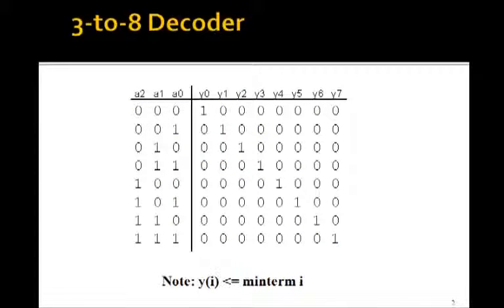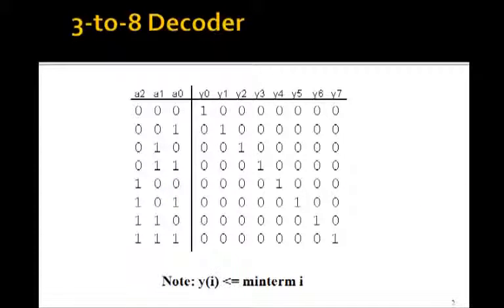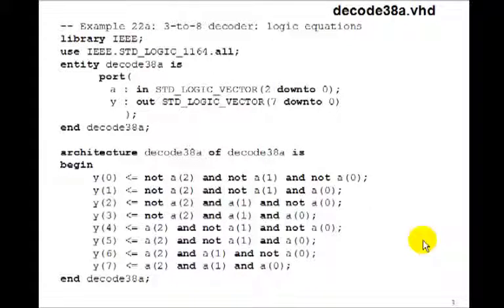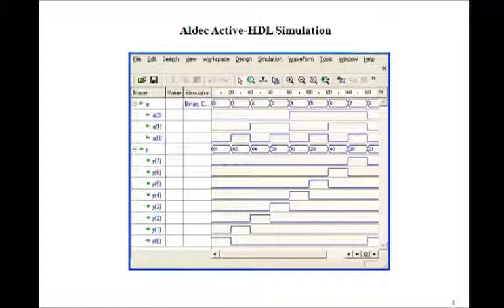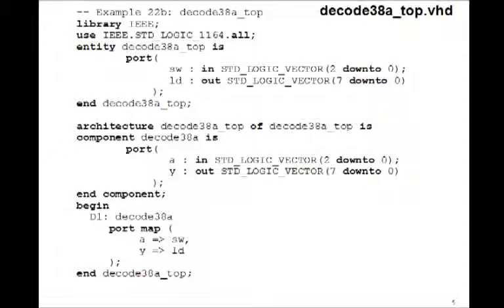Lesson 39 VHDL Example 22 3 to 8 Decoder using Logic Equations